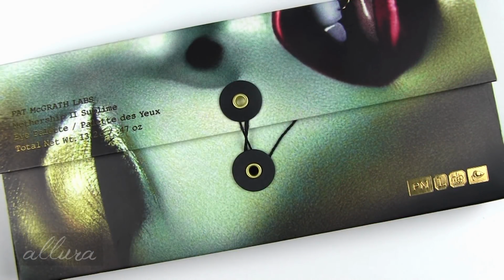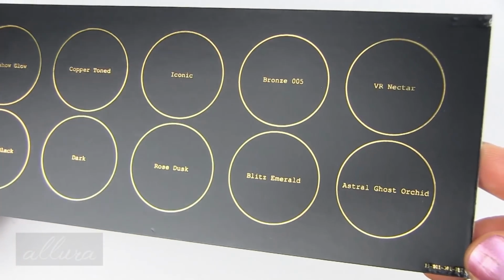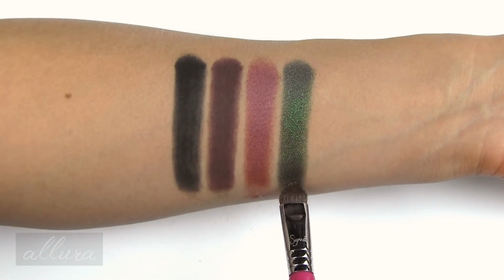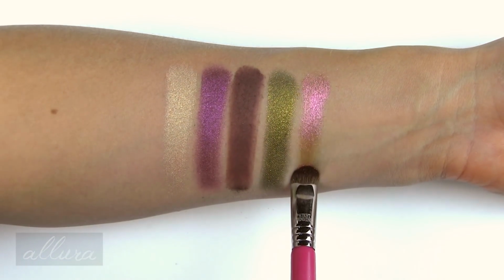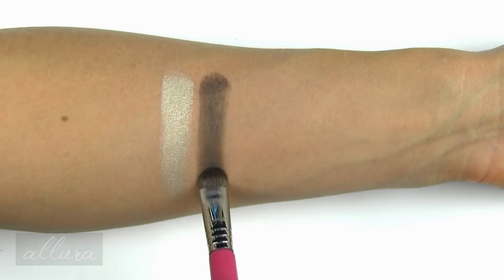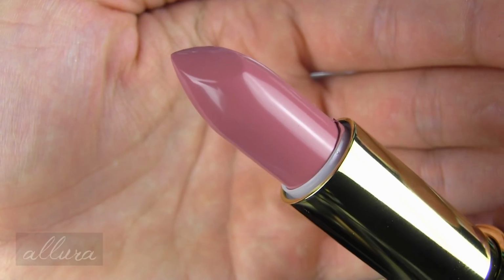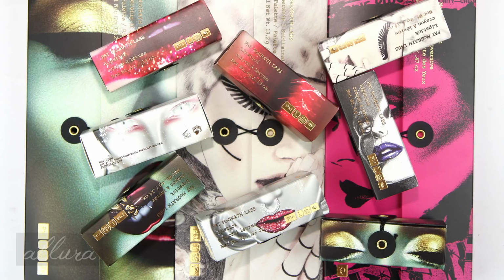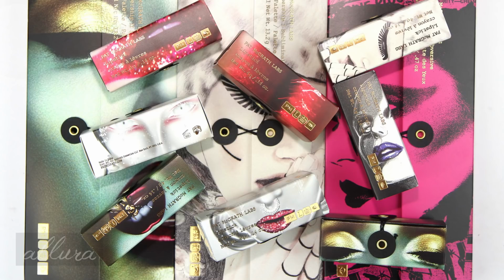PAT MCGRATH LABS MAKEUP: Live Swatches & Review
Pat McGrath's makeup line swatched & reviewed

BLOG SALE (new price reductions!)